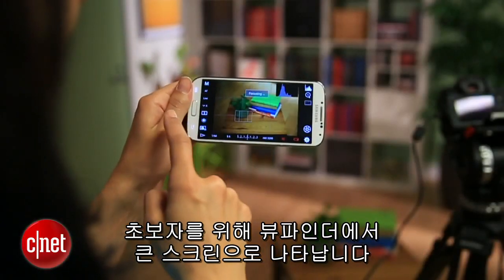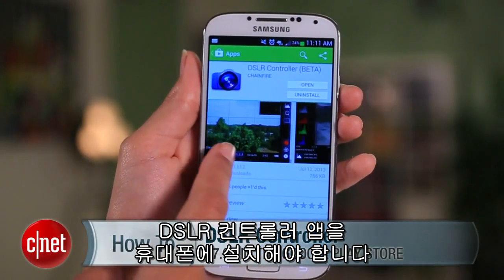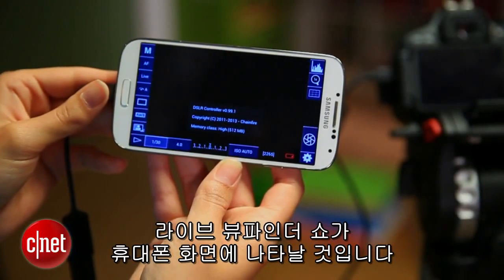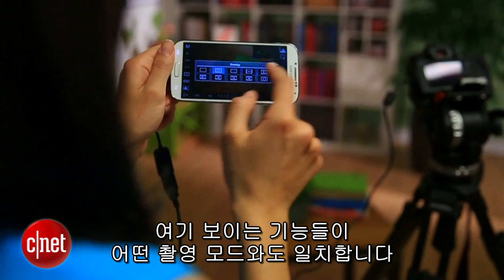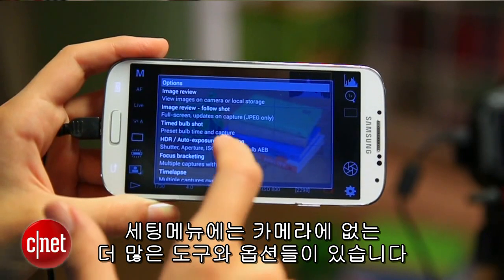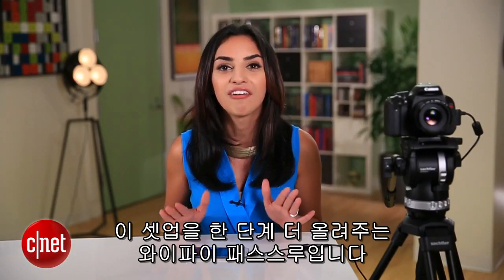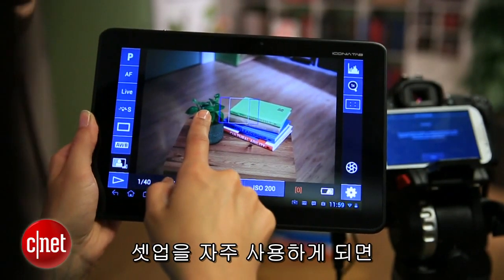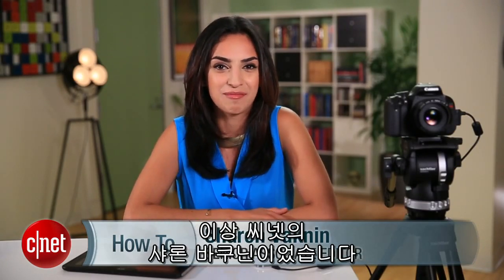'스마트폰 원격제어?'...DSLR 컨트롤러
씨넷TV의 간판 프로그램 하우투(HOW TO)에서는 스마트폰으로 DSLR을 조금 더 똑똑하게 즐기는 방법을 소개한다. 방법은 간단한데, 안드로이드나 iOS 앱 마켓에서 DSLR 컨트롤에 관련된 앱을 다운받아 설치하고 DSLR 카메라에 블루투스나 USB로 연결하기만 하면 끝! 이를 이용하게 되면 카메라 혼자서는 할 수 없는 일들을 하게 된다. 초보자들에겐 작은 뷰파인더 대신 커다란 스마트폰 화면으로 화상을 프리뷰 할 수 있으며 초점과 구성을 확인하고 조정하는 데 유용하다. 화이트밸런스를 조절할 수 있으며 촬영한 사진도 볼 수 있다.